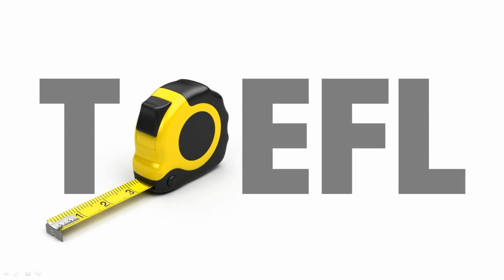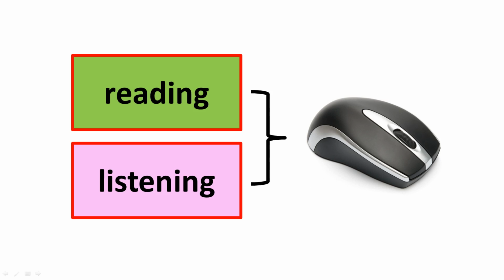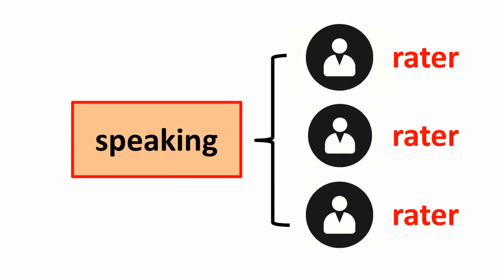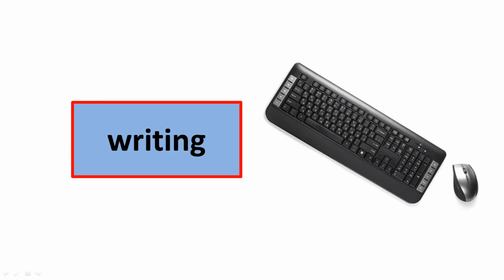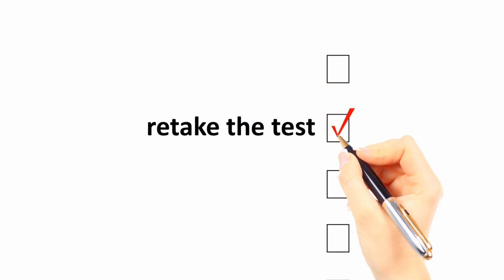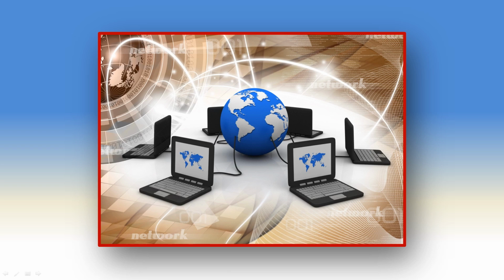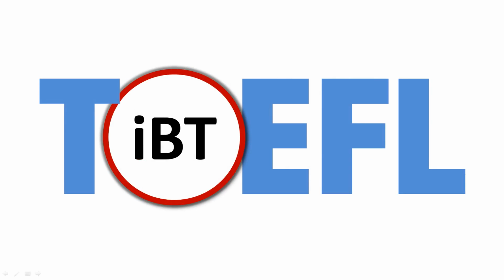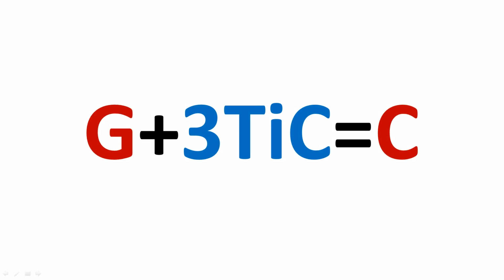Introduction to TOEFL Part #2